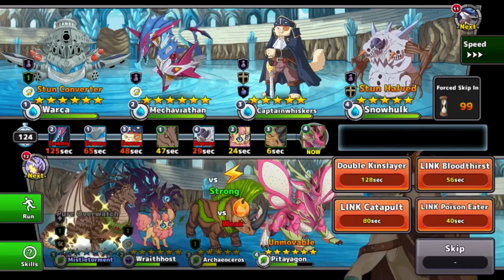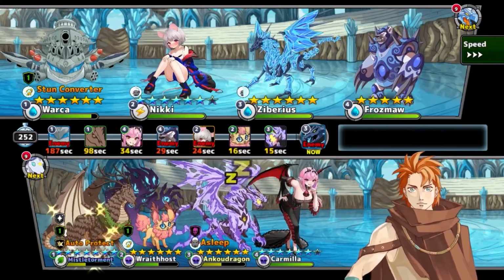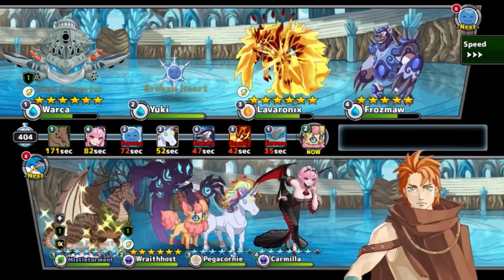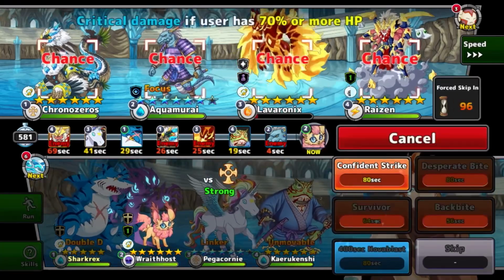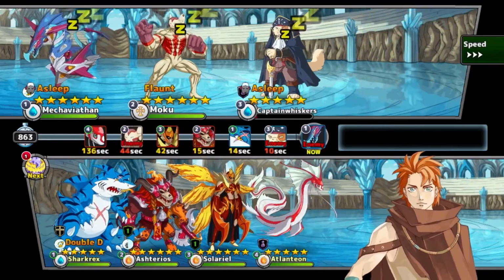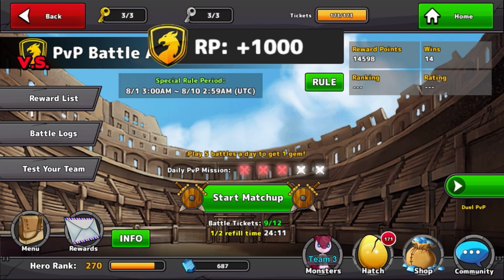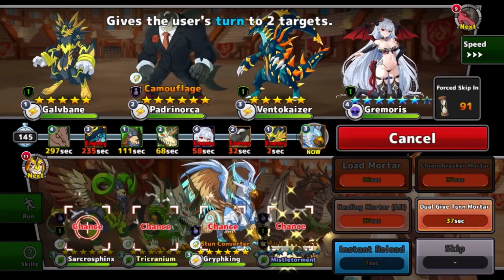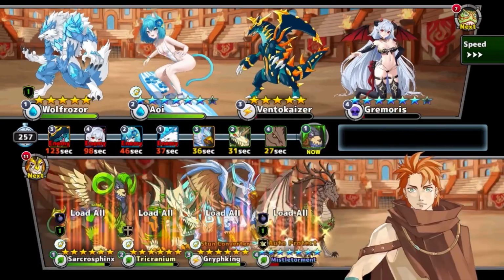Neomonsters Challenges: Hardcore Link and Frontlines!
I feel like it happens so often that I post a video saying I completed a challenge and then 3 days later have to upload another one because I missed something. But hey, at least I completed it.